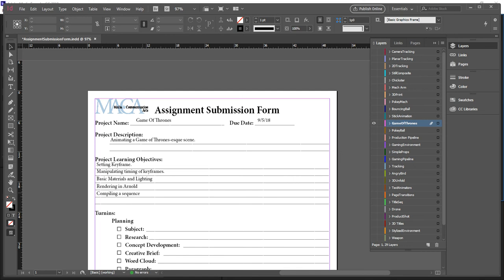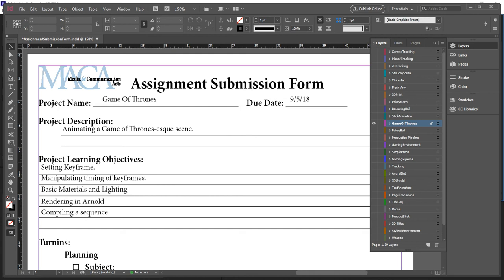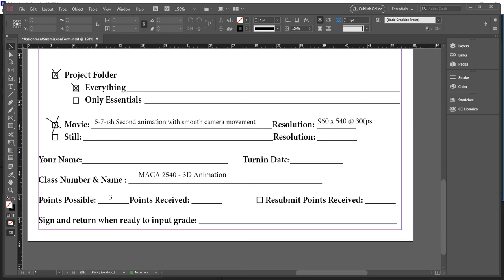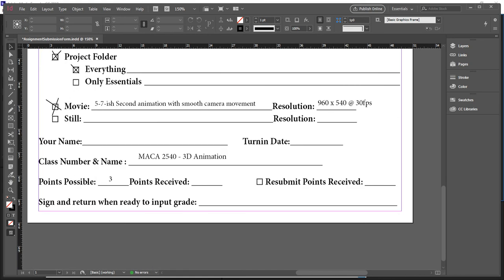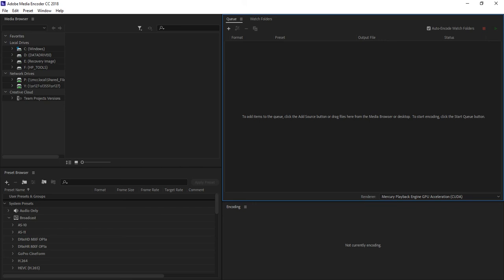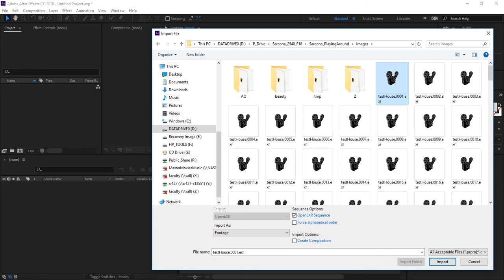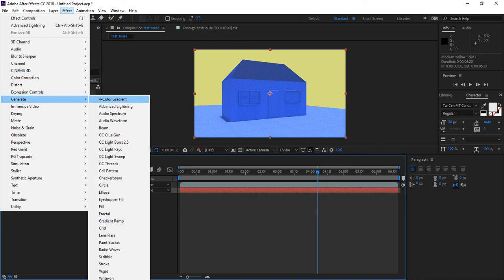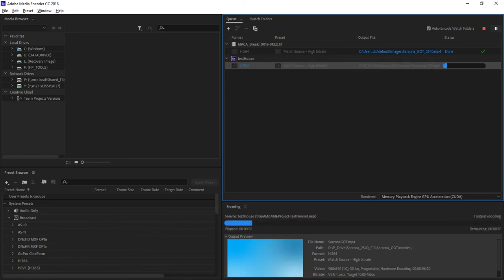2540 GOT Finish 02